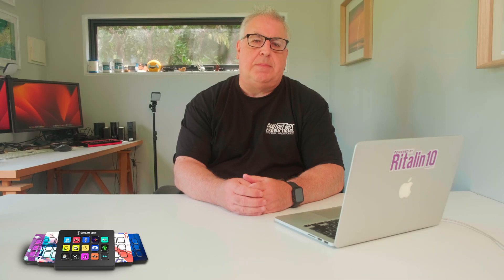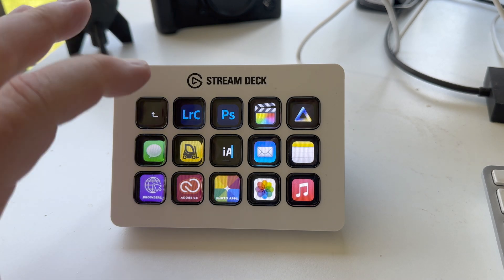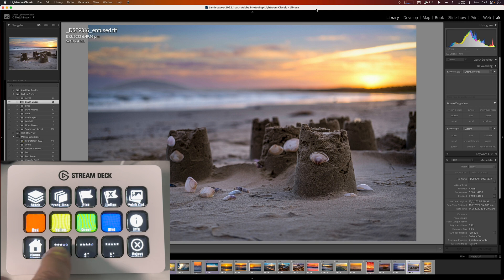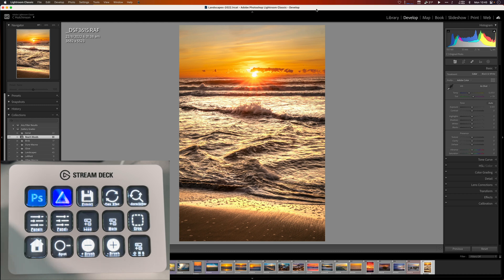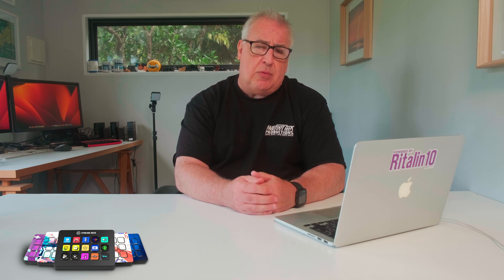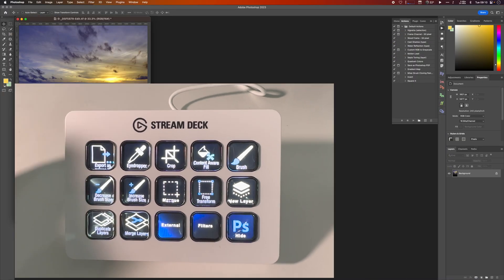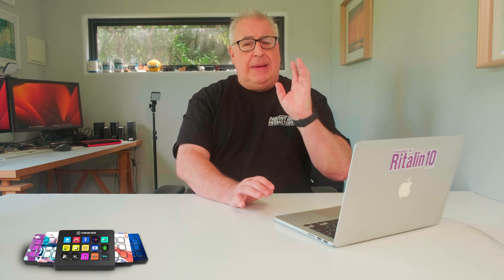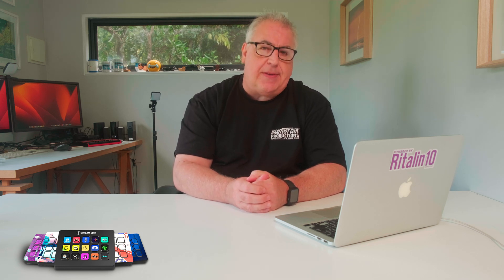Elgato Stream Deck Mk2 for Photographers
I picked up an Elgato Stream Deck with some Xmas vouchers to use with my photo editing software.